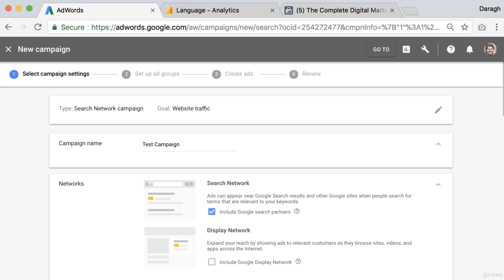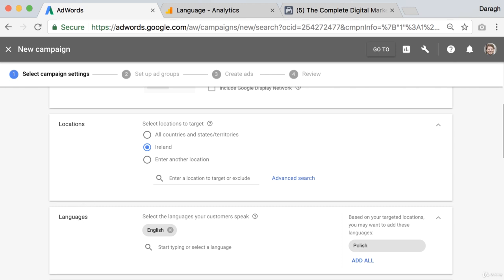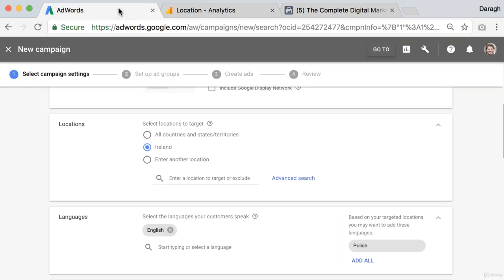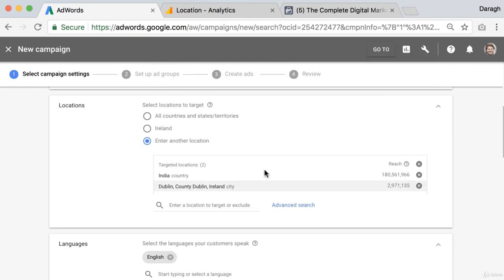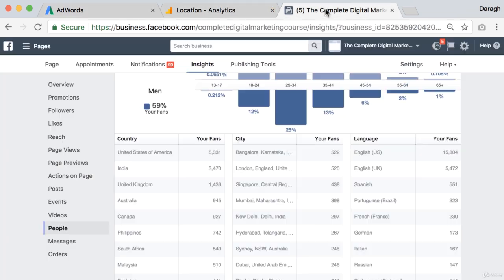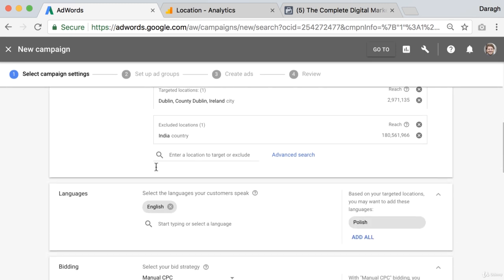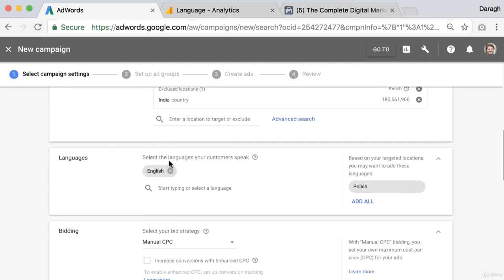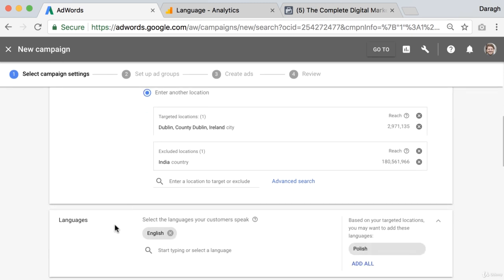Target Your Audience - Google Adwords Ads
Google Adwords Ads